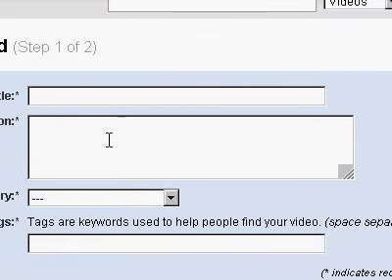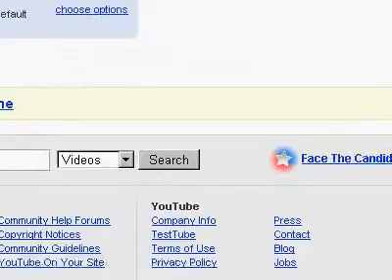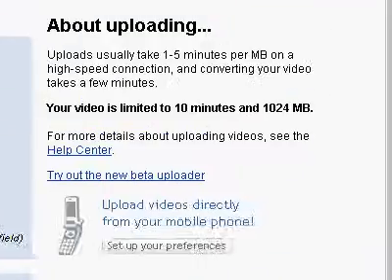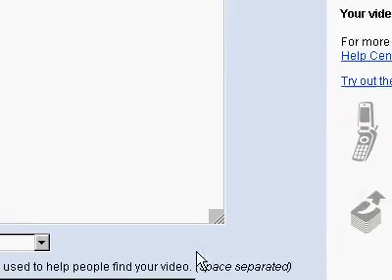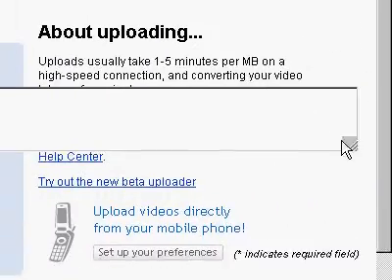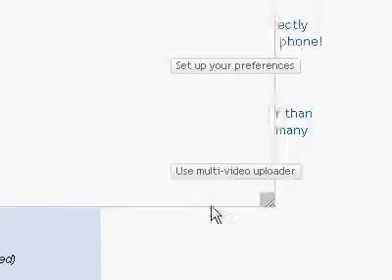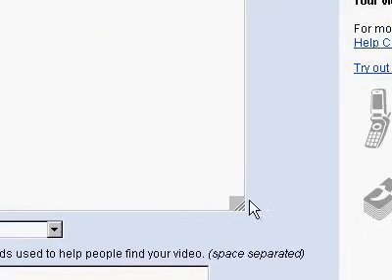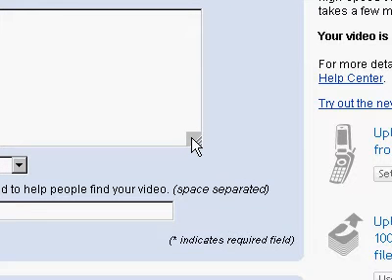Chrome and Youtube.